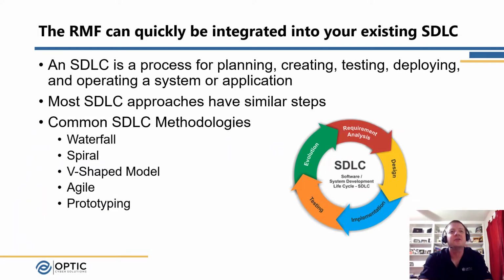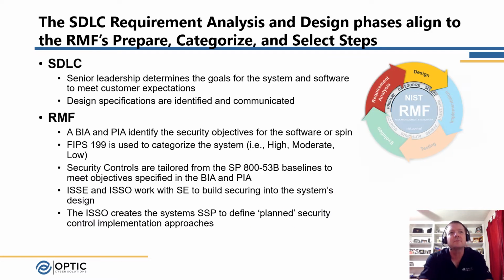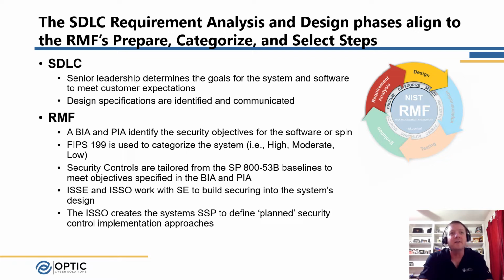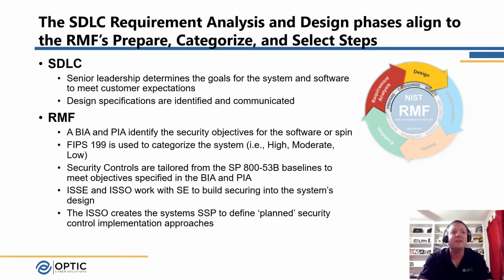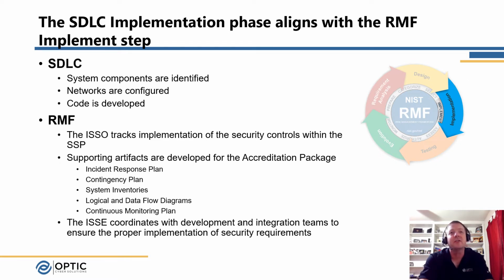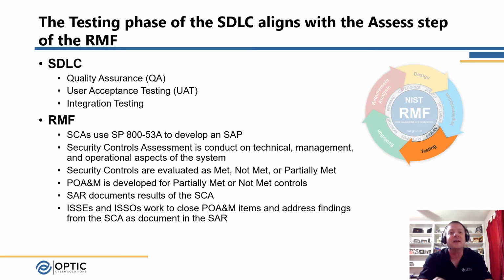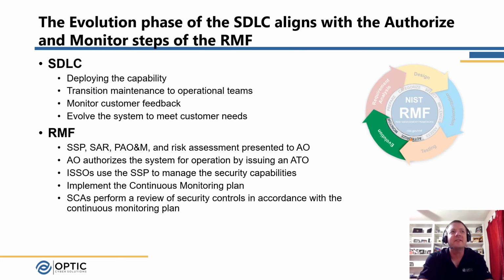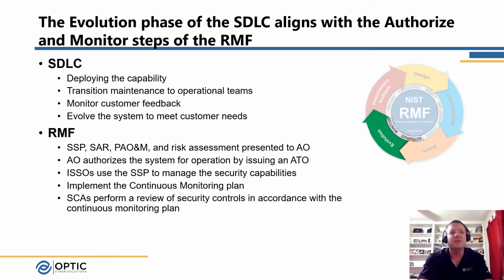Risk Management Framework: Leveraging your SDLC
Leverage your SDLC to implement the RMF! You're probably already following a development process, why not use what you already have? Check out this video to see how to integrate the Risk Management Framework with your existing Software Development Life Cycle to streamline the process for getting your authority to operate (ATO)!

Presented by Tom Conkle, CISSP (@TomConkle)

Additional Resources:
Risk Management Framework for Information Systems and Organizations: A System Life Cycle Approach for Security and Privacy (NIST SP 800-37)
Security and Privacy Controls for Information Systems and Organizations (NIST SP 800-53)
Assessing security and Privacy Controls in Information Systems and Organizations (NIST SP 800-53A Rev. 5)